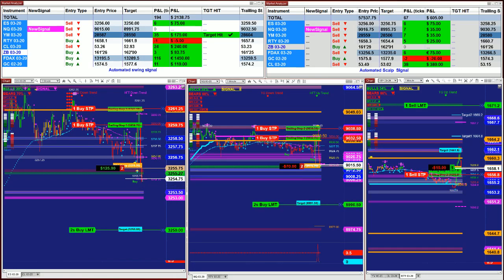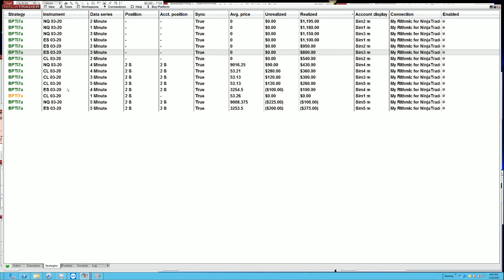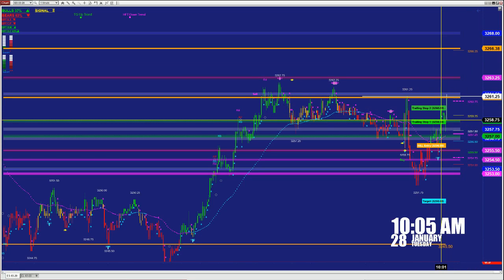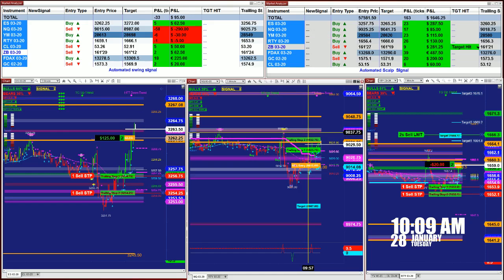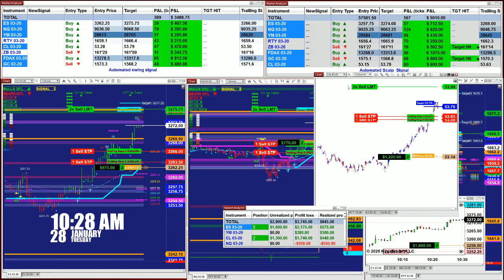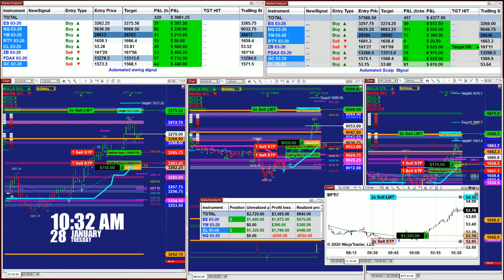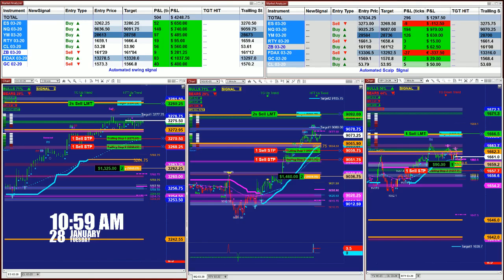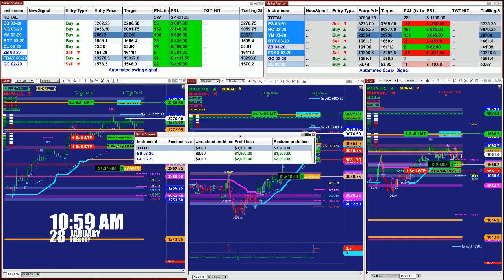Autotrader, Automated Trading, Ninja Trader, Automated Signal Entry, # 20209 Best Pro Trade.Com